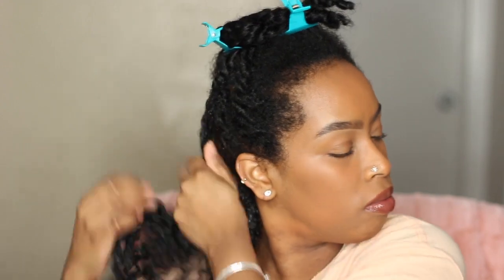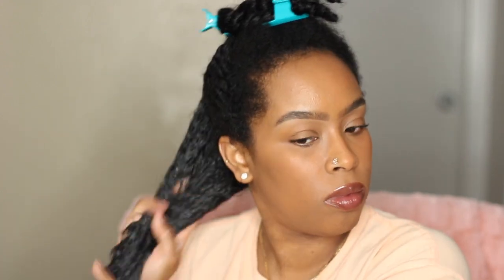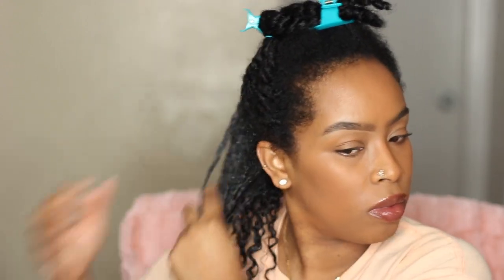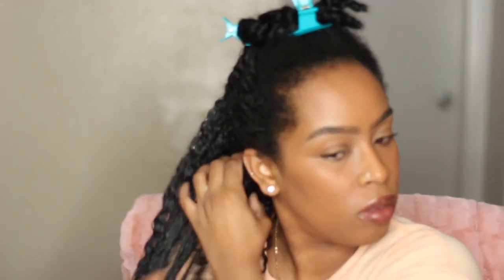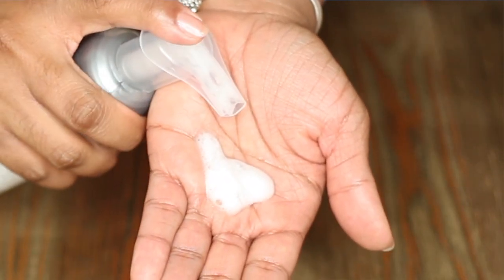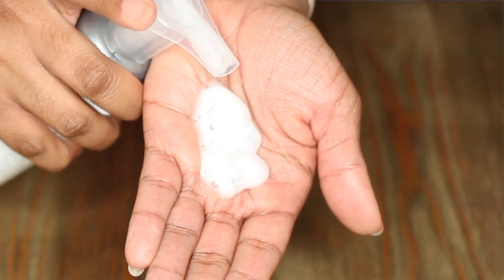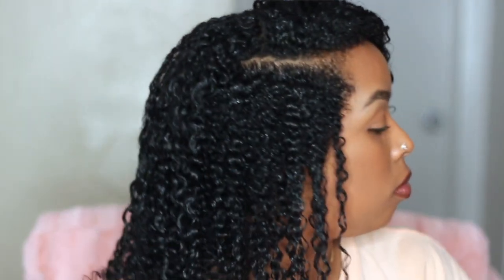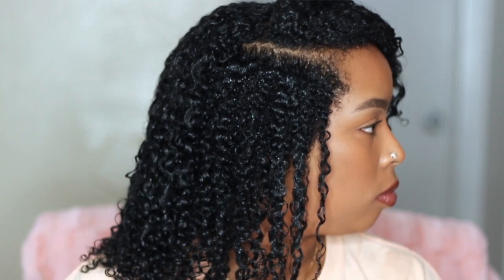BOTANIKA BEAUTY | FIRST IMPRESSION | WASH AND GO STYLE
Hey guys this video is about BOTANIKA BEAUTY, a curly hair line that I fell in love with. Links are listed down below from various retailers.

⇣LINKS HERE⇣
THE ENHANCER | MOUSSE

THE PROTECTOR | GEL

THE DEFINER | LIGHT CURL CREAM